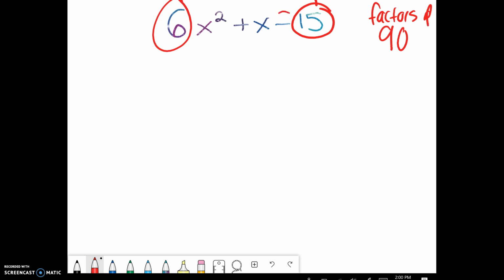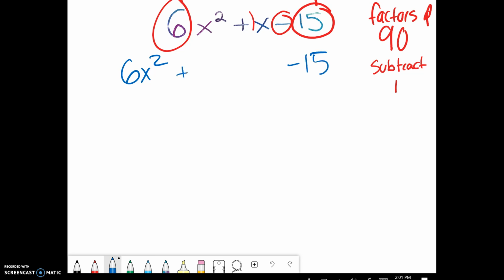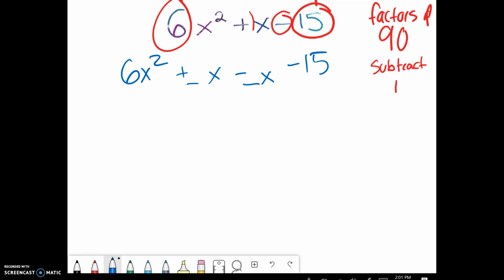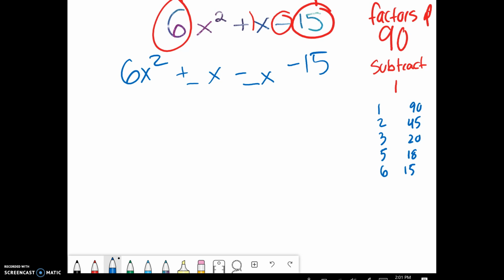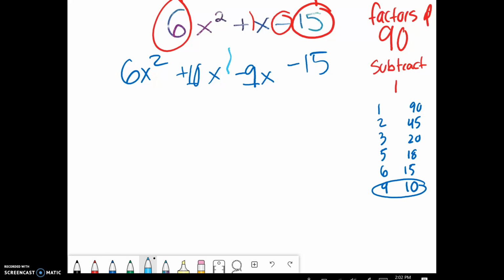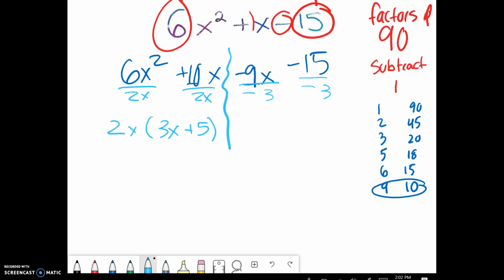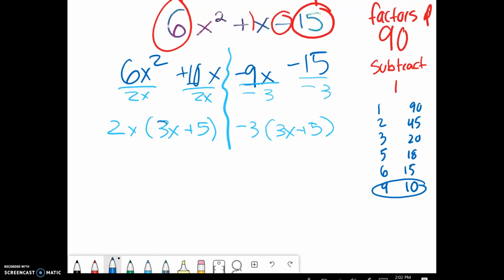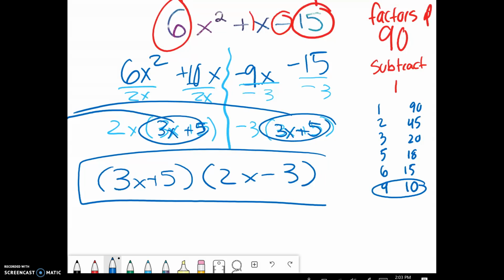Factroing Trinomials (a greater than 1)